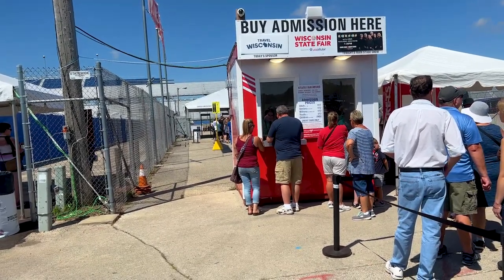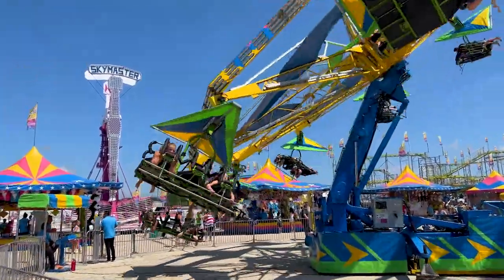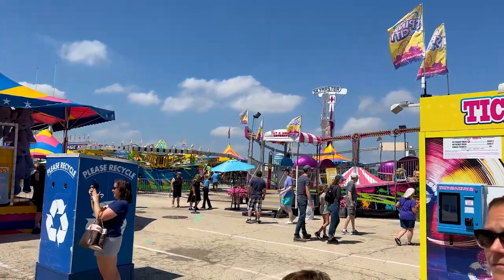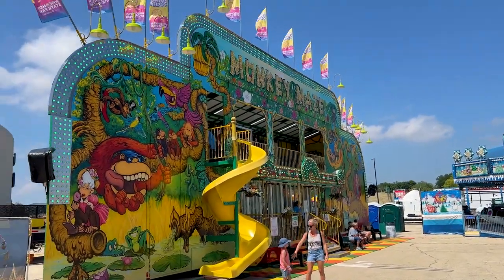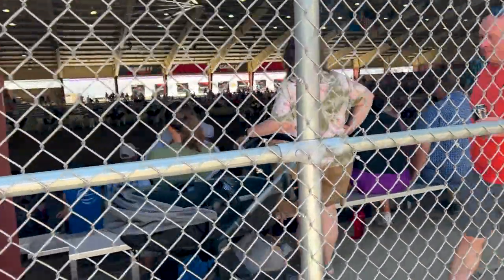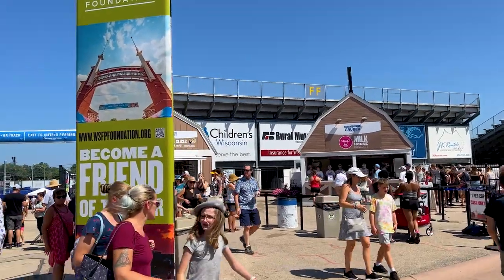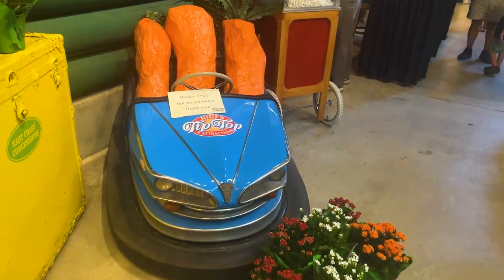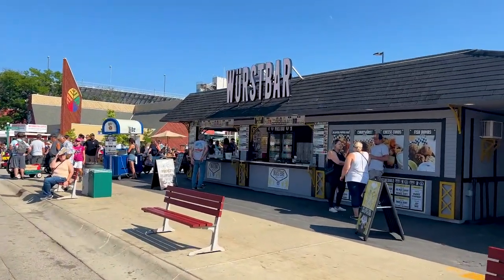The 2022 Wisconsin State Fair | Full Tour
Check out a full tour of the midway rides at the 2022 Wisconsin State Fair. The fair is located in Milwaukee and runs until August 14th. We will also take a look at a bunch of the amazing food and exhibits!